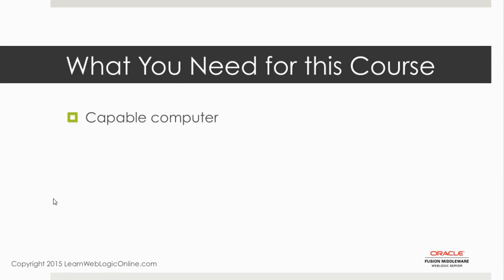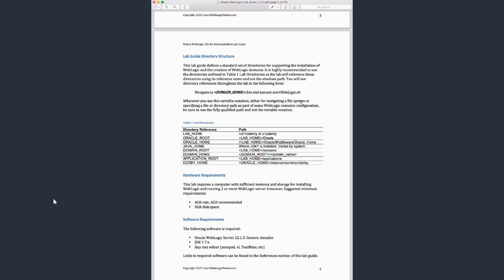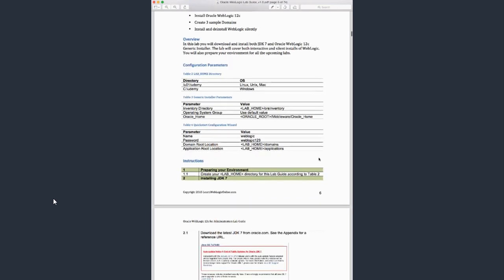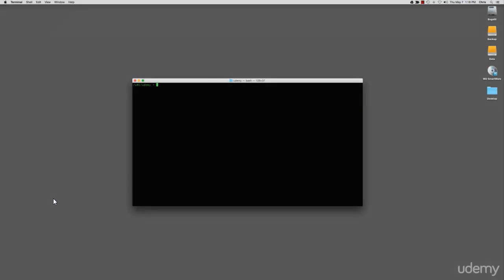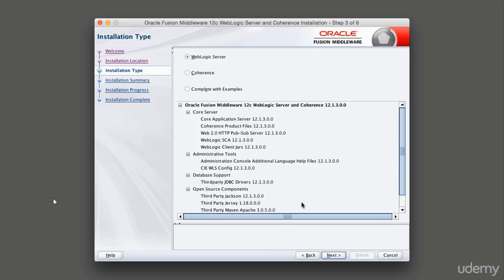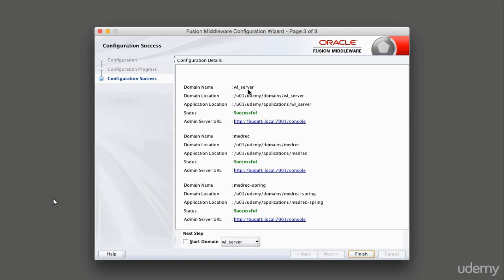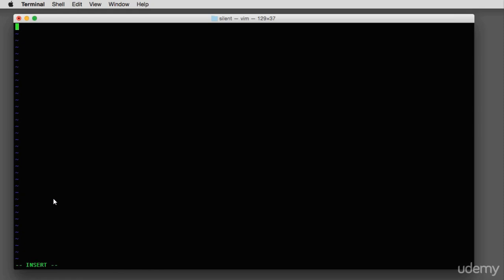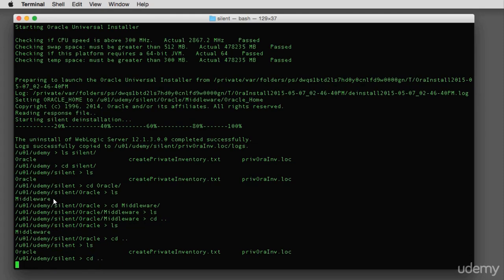Weblogic Silent and GUI Installation session 1